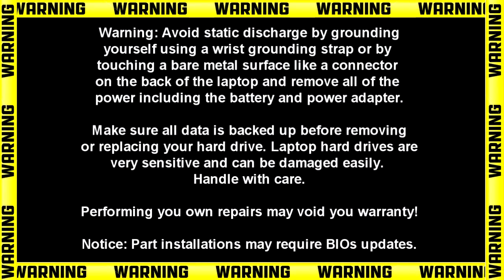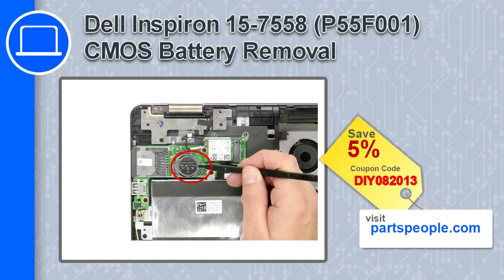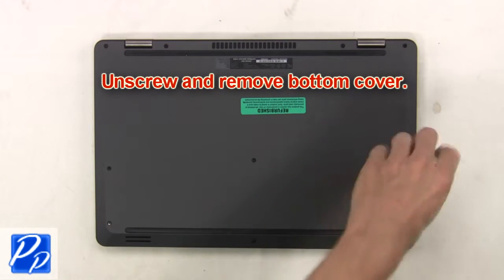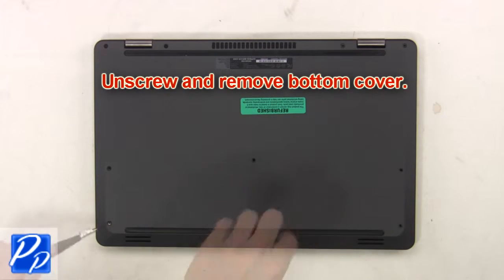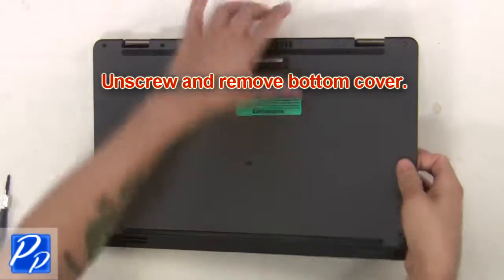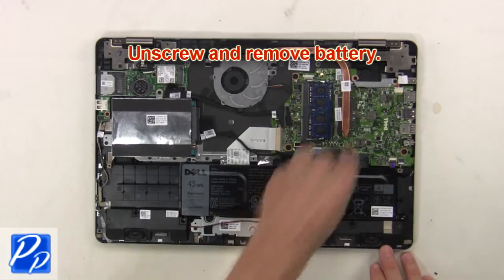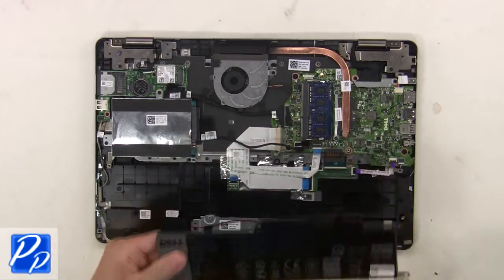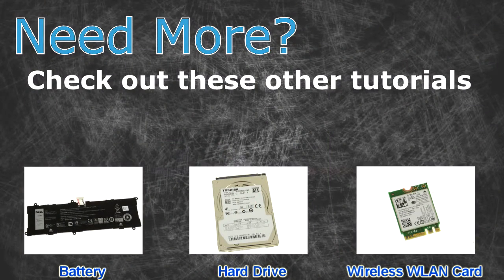Dell Inspiron 15-7558 (P55F001) CMOS Battery How-To Video Tutorial